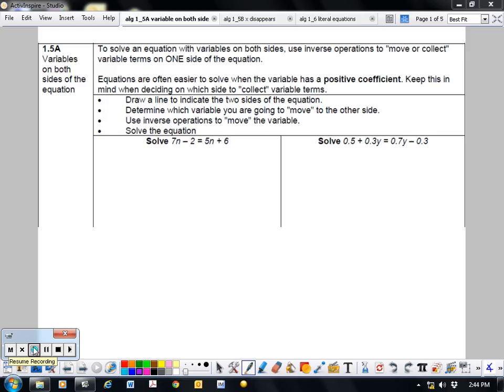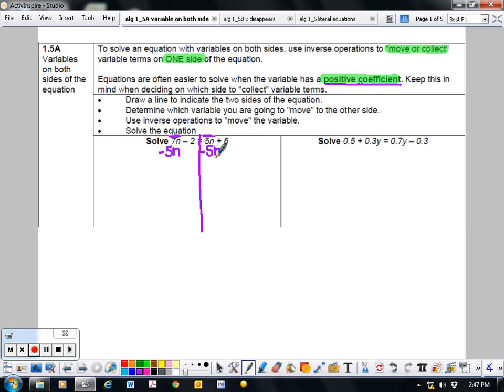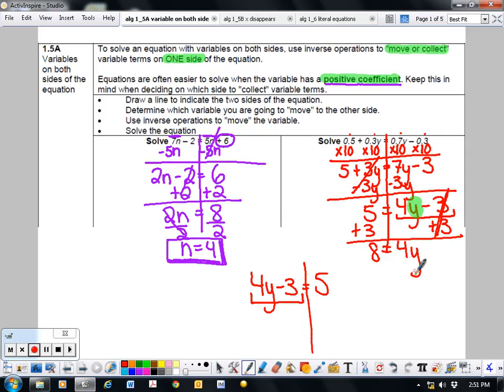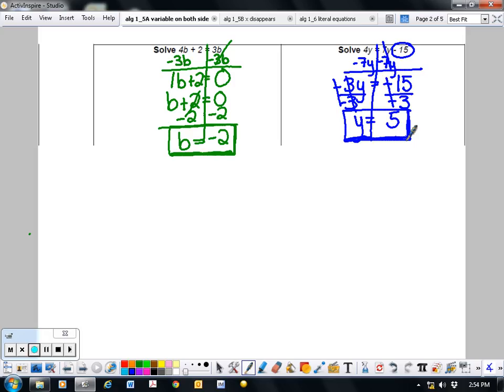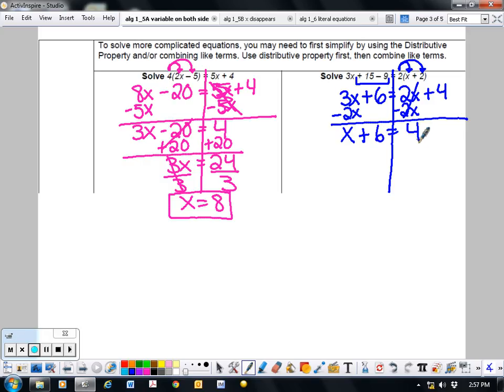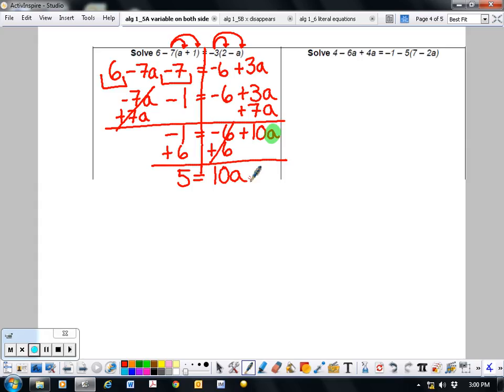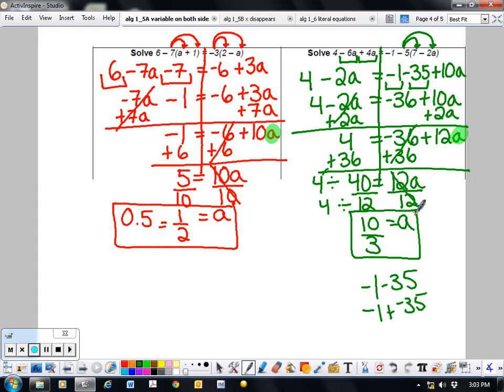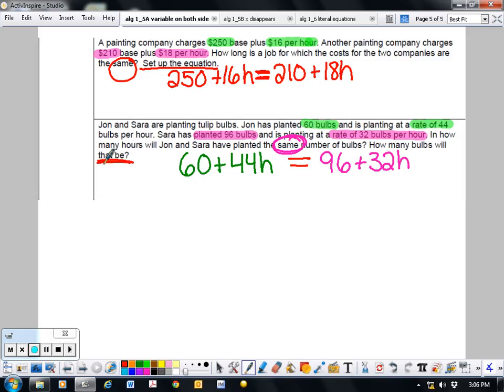alg 1 5A variables on both sides